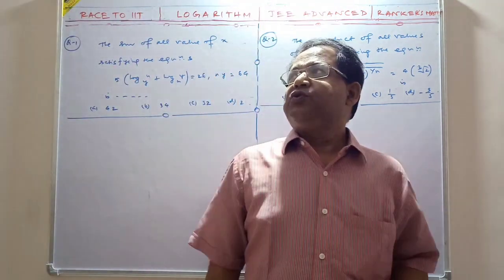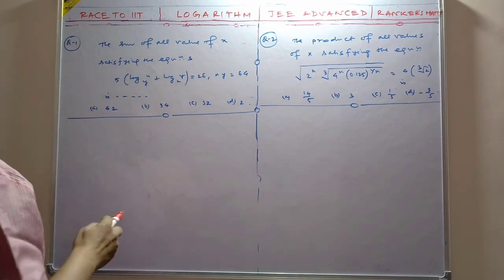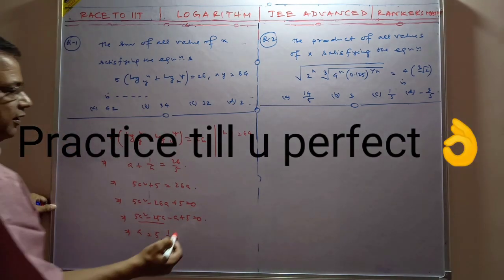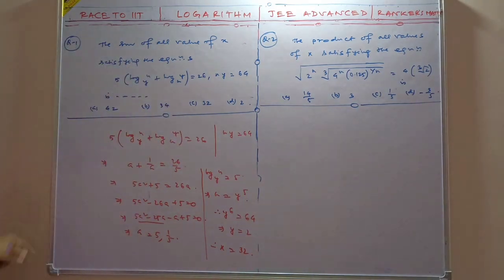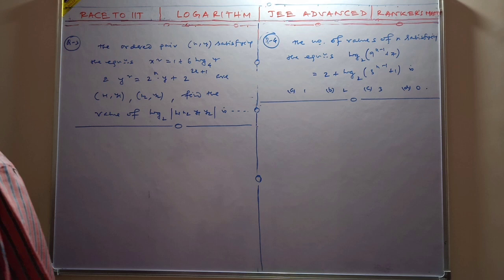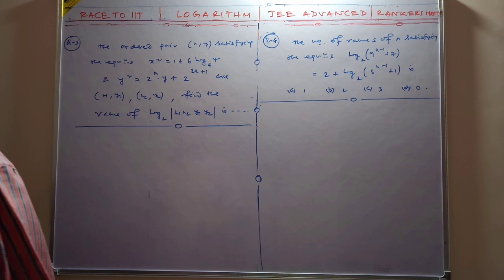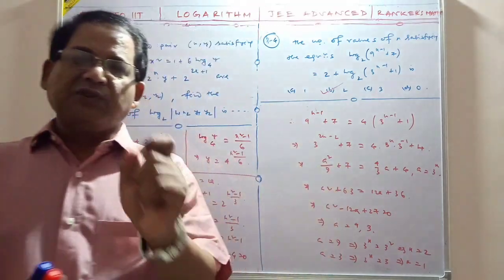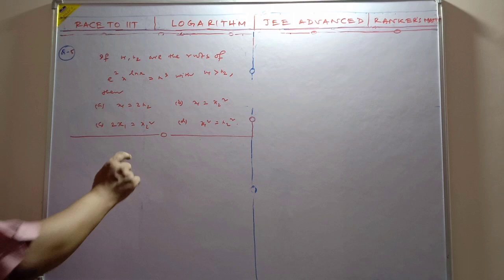Logarithm-7| 5 Super Most Sample Pattern Problems|JEE Advanced,| Ranker's Maths|Race to IIT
Logarithm-7| 5 Super Most Sample Pattern Problems for JEE Advanced| RANKERS MATHS-56|Race to IIT|  By Rejaul Makshud sir

WATCH PLAYLIST VIDEOS FOR SURE SELECTION IN JEE ADVANCED EXAM
PLAYLIST | RANKERS MATHS SERIES

In this video , u will get 5 most important Questions, most Sample pattern Problems, most Expected questions from LOGARITHM for ur forthcoming JEE Advanced Exam.

In this video , u will get 5Q  most important Questions,  most Expected questions from LOGARITHM for ur forthcoming JEE Advanced Exam.

Topics Covered

1. Important questions  for JEE Advanced,
2. LOGARITHM  Questions,
3. Jee ADVANCED important questions,
4. LOGARITHM  class 11 iit jee,
5. LOGARITHM  jee ADVANCED questions,
6. Jee ADVANCED  important questions,
7. Most repeated questions in jee ADVANCED,
8. LOGARITHM  jee ADVANCED,
9. Jee ADVANCED maths questions,
10. Jee ADVANCED LOGARITHM questions,
11. Most important questions on LOGARITHM for jee ADVANCED,
12. Most EXPECTED questions on LOGARITHM for jee ADVANCED,
13. SUPER Most SAMPLE PATTERN  questions on LOGARITHM for jee ADVANCED,
14. DPP FOR JEE ADVANCED MATHS,
15. DPP FOR JEE ADVANCED EXAM,
16. DPP FOR LOGARITHM  FOR JEE ADVANCED,

RACE TO IIT Subscription Benefits:

1. Learn from your favorite teacher
2. Dedicated DOUBT sessions
3. One Subscription, Unlimited Access
4. Real-time interaction with Teachers
5. You can ask doubts directly me.